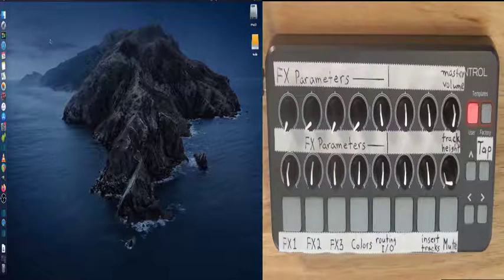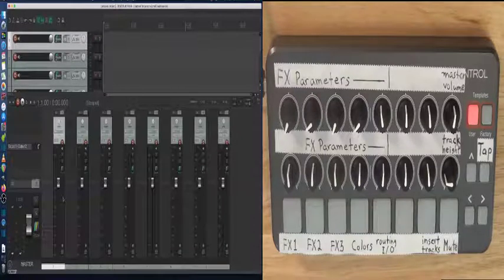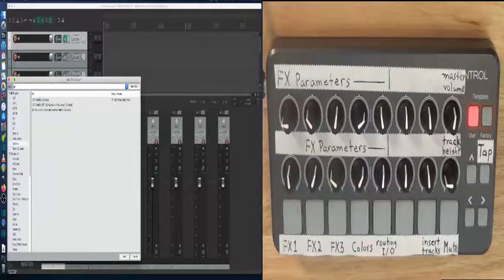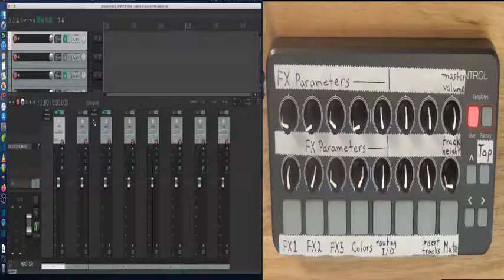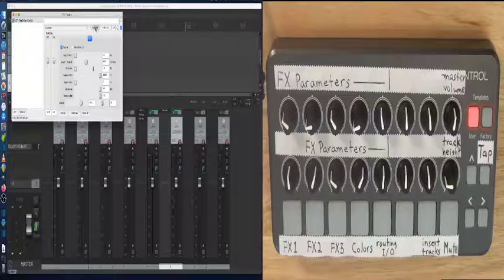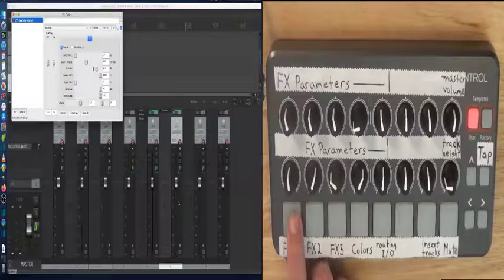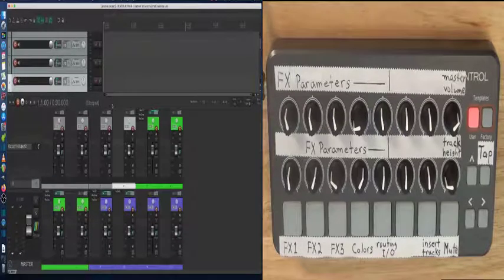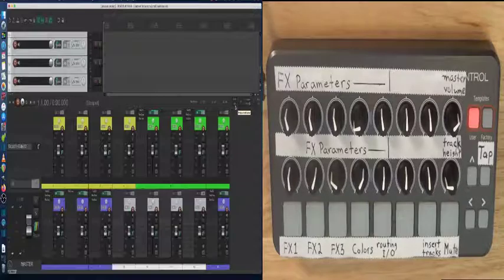Launch Control and Reaper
The screen capture for this video was done with OBS, Open Broadcaster Studio and the video was edited with Shotcut.